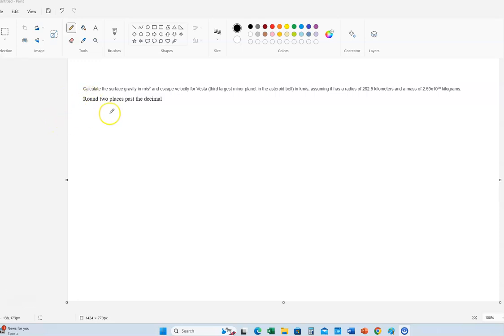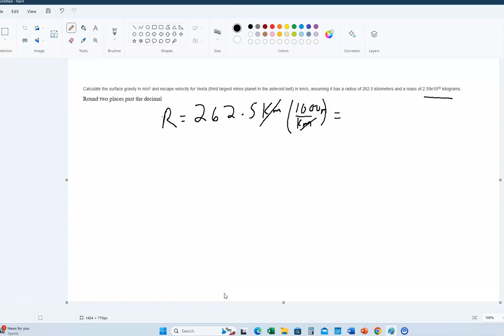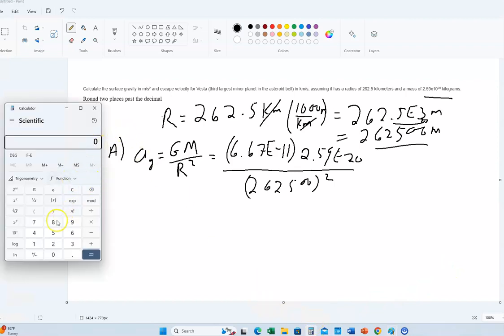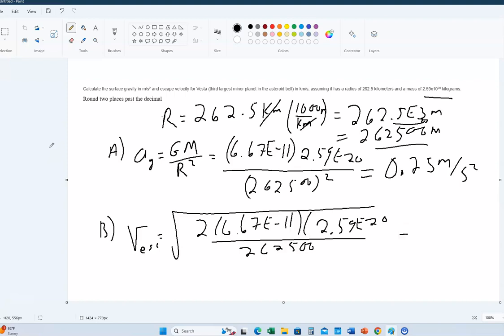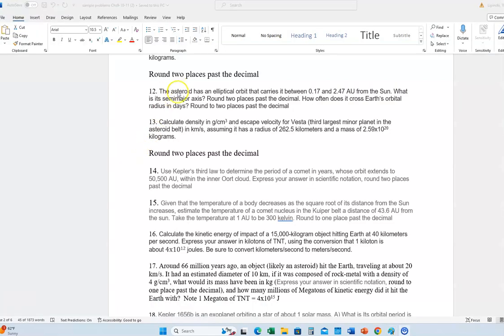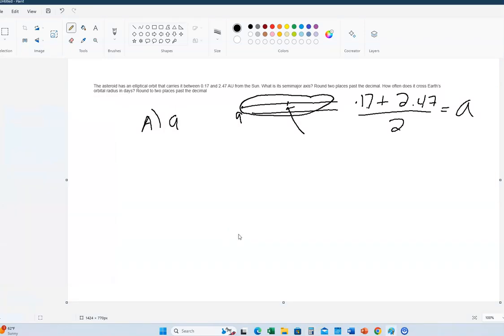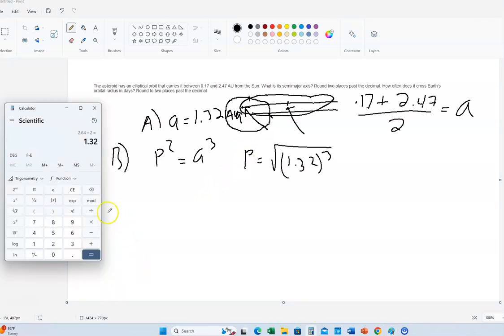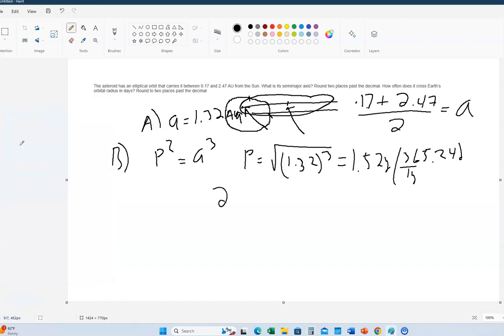CHs9 11 prob 11 12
TCTC AST101 CHs9-11 probs 11-12